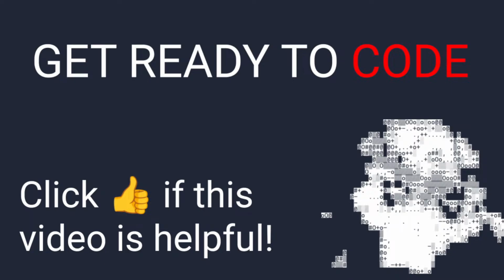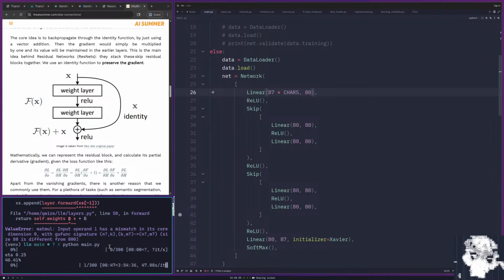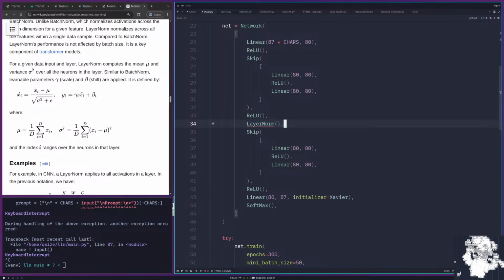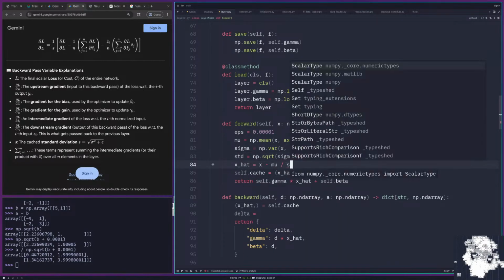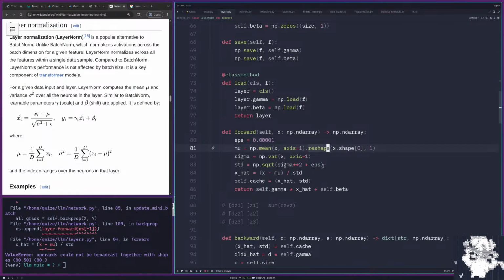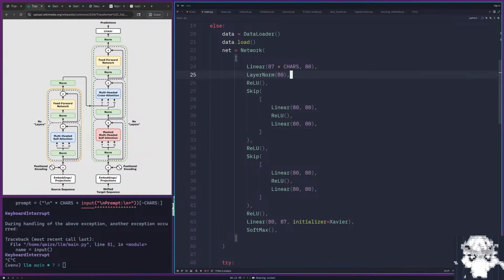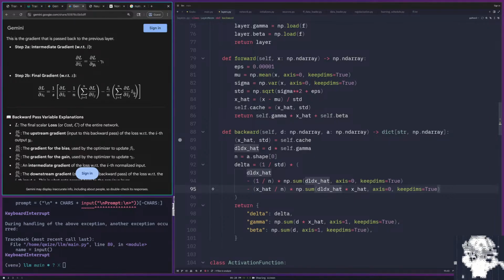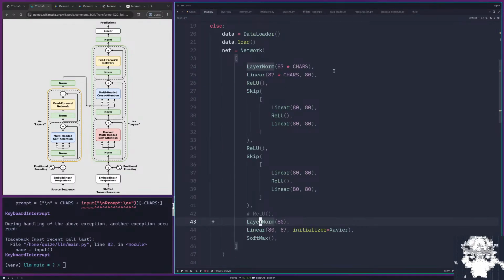Can I make an LLM from scratch? (Part 14 - LayerNorm)